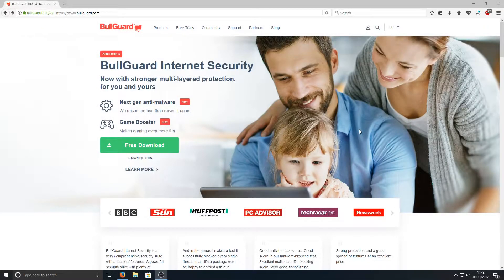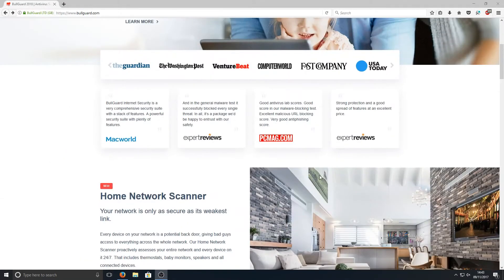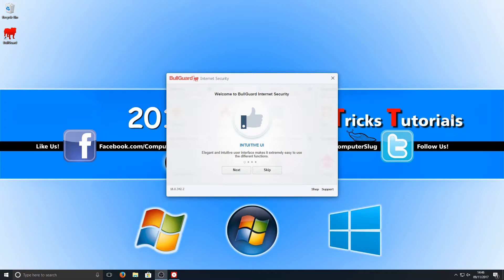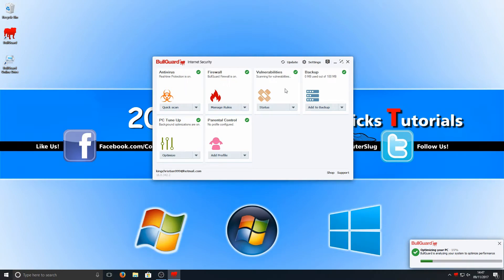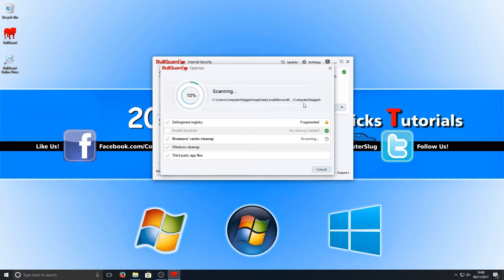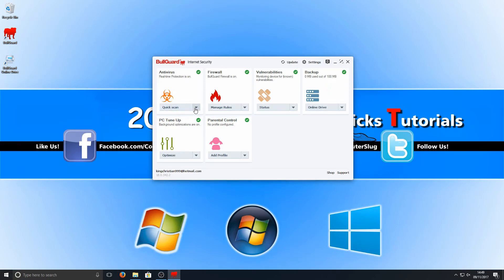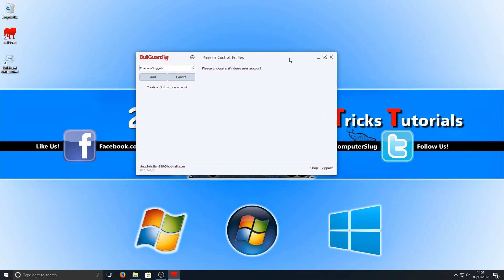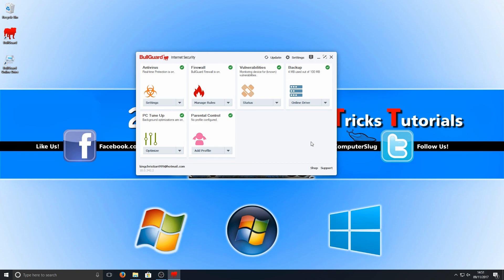BullGuard Internet Security 2018 Install & Review | Secure Your Computer!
In this Windows video we will be taking a look at BullGuard Internet Security 2018 to see if it really is worth installing and paying for if you would like to try out BullGuard Internet Security 2018 you can get it here but just remember you only get 2months Free trial

After doing this video I left BullGuard installed for a while and it actually started blocking a few websites like ebay etc so I ended up uninstalling the program as these were false threats detected.